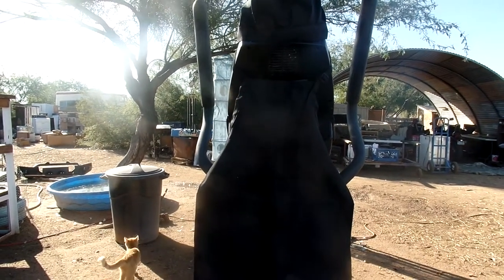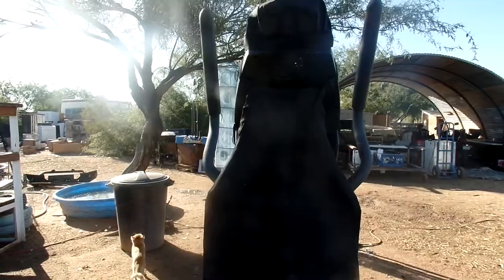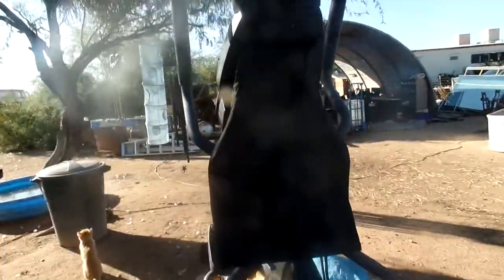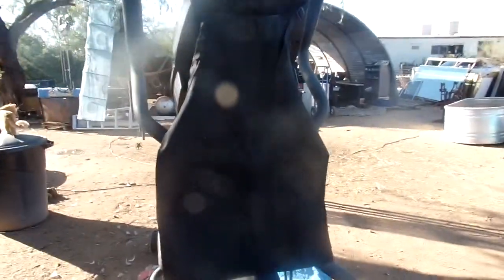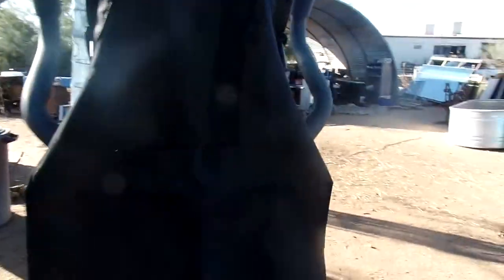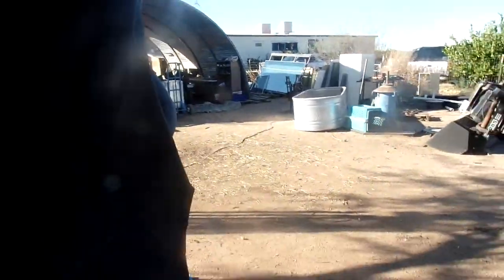Kids Apron and Chef Hat Gift Set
AD This apron actually fits me, so while I got it for the grand daughter, I may end up using it as well. You can get this kids apron and chef hat gift set